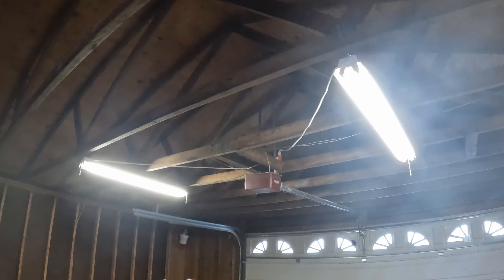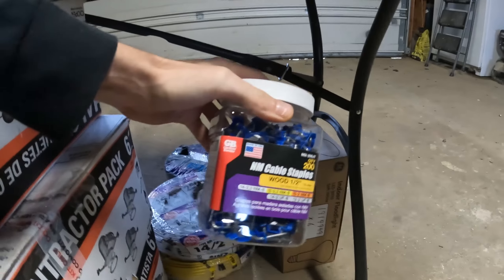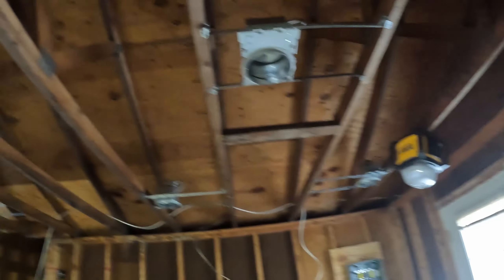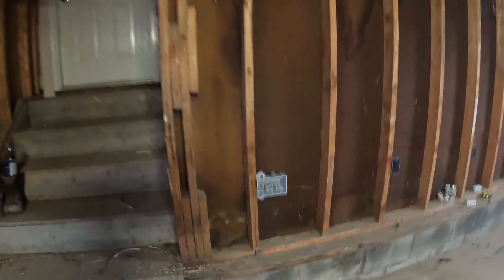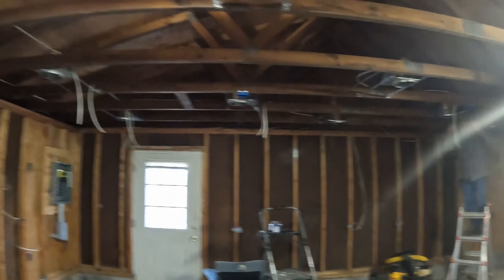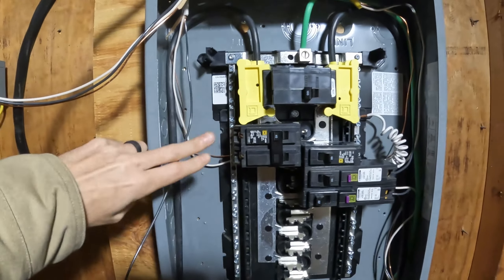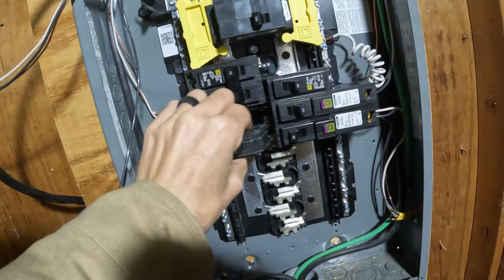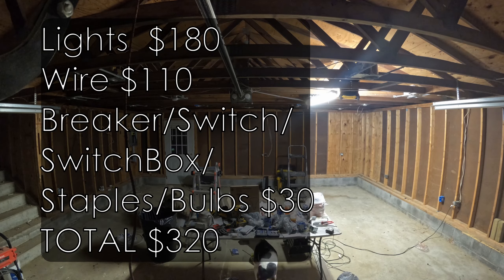Dream 2 Car Garage Build: Lighting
The first step of the Dream 2 Car Garage Build, get some recessed lighting in the ceiling so we can see!